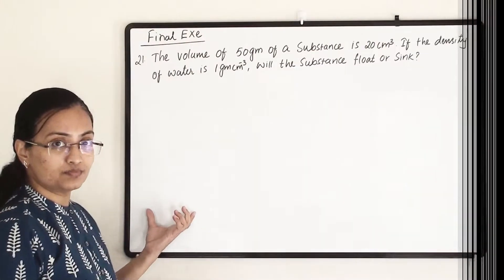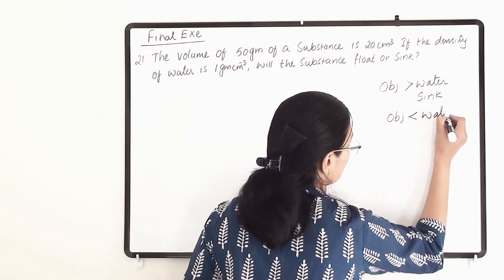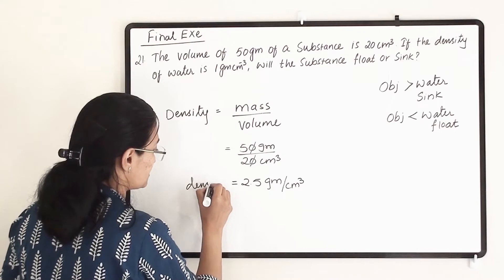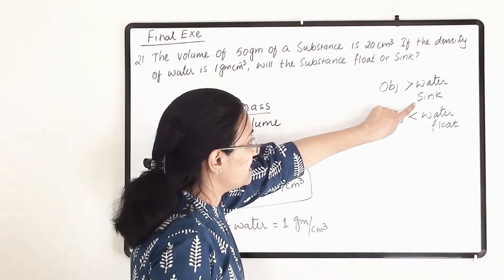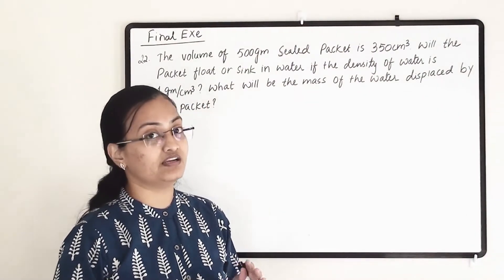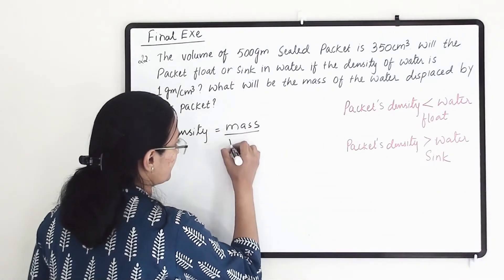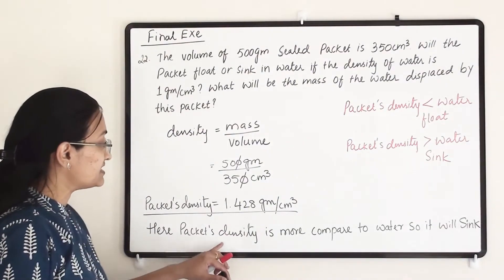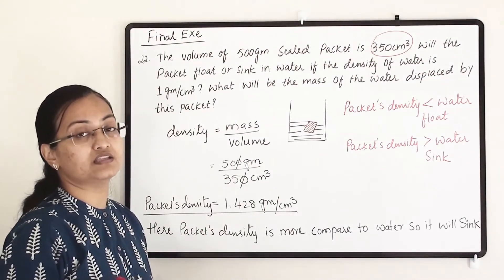CBSE Std-9 Sci Ch-10|| Que no.21 & 22 Final Exe|| Gravitation|| NEET JEE Physics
21.The volume of 50 g of a substance is 20 cm3. If the density of water is 1 g cm–3, will the substance float or sink?
22. The volume of a 500 g sealed packet is 350 cm3. Will the packet float or sink in water if the density of water is 1 g cm–3? What will be the mass of the water displaced by this packet?